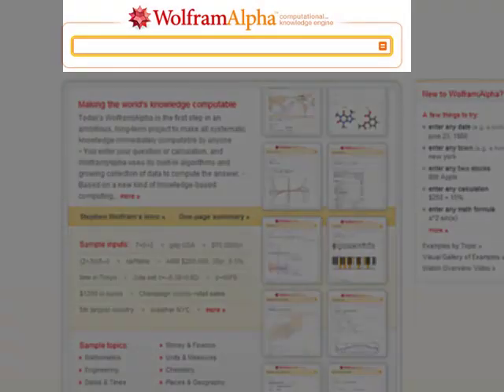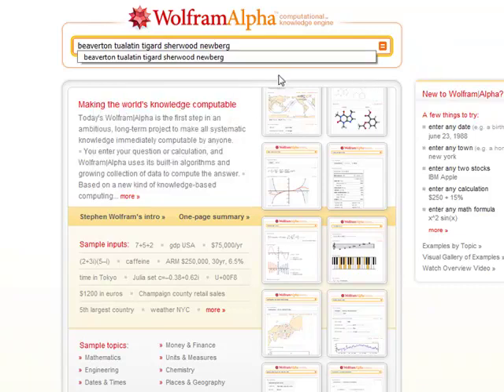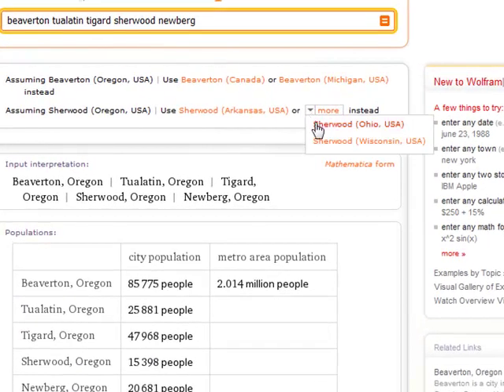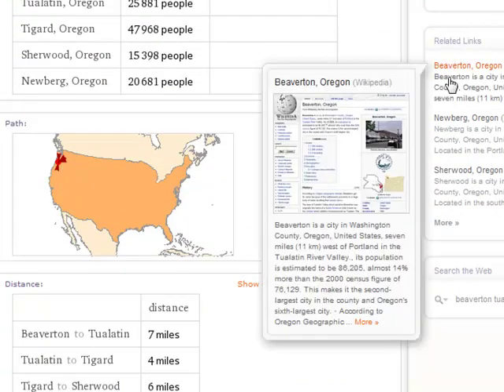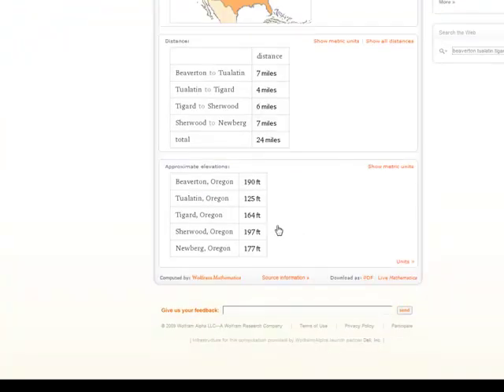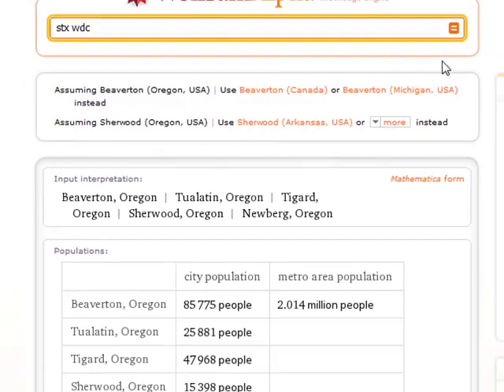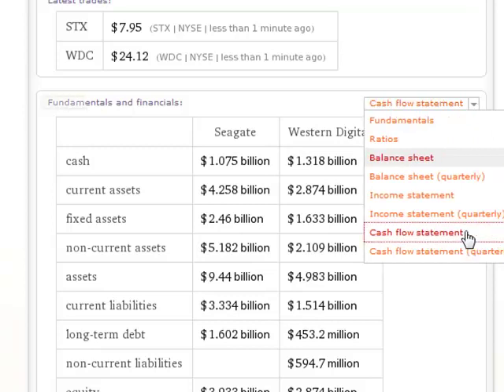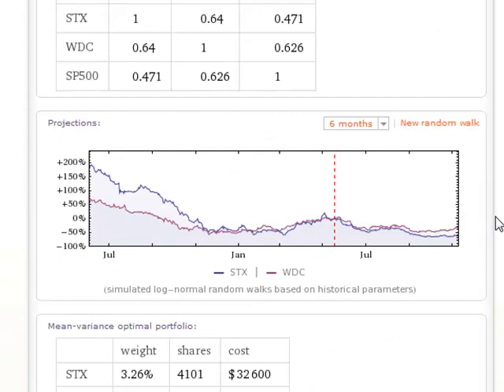Using WolframAlpha Part 2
I show comparisons in this short tutorial